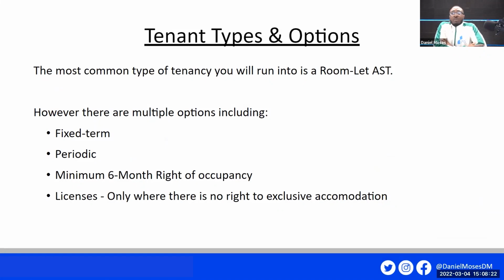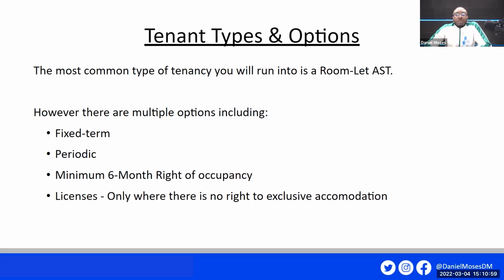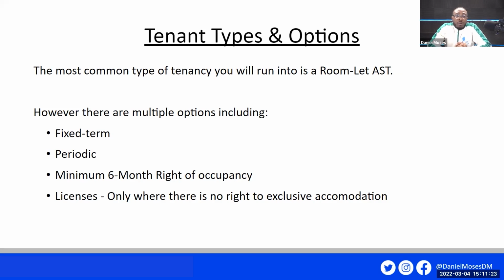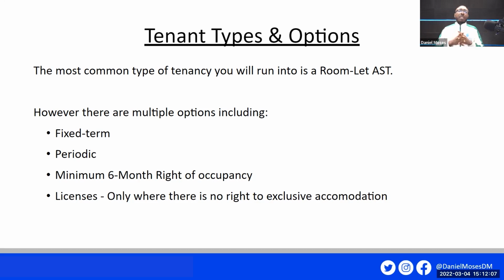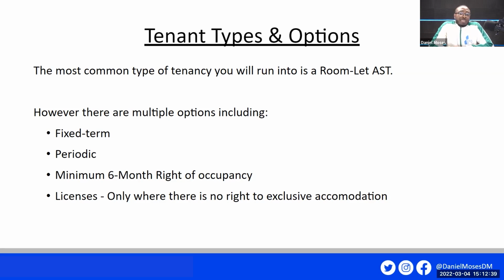Module 7, Video 5-Tenant Types & Options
Ready to start a property investment business in uk?

If you want a property investment in the UK without needing to dive into education, click the link below to learn how we can build a portfolio for you & Book your free consultation call with our team

Download my latest book: The Test - Transitioning From Ordinary To Extraordinary